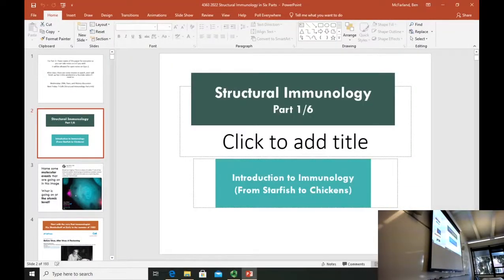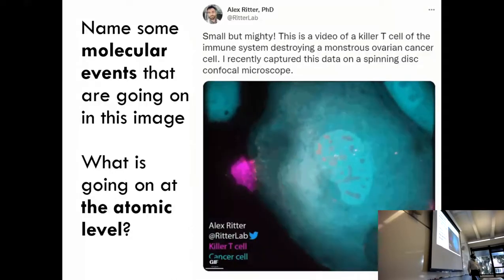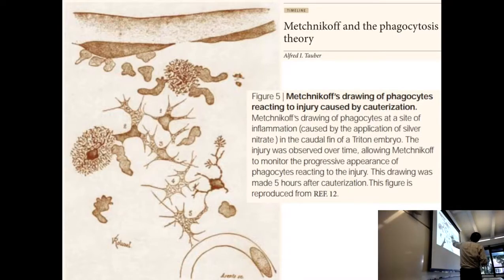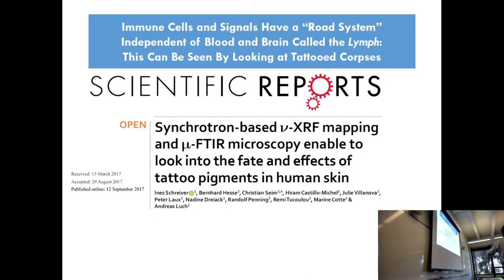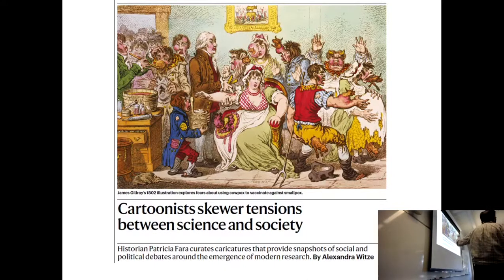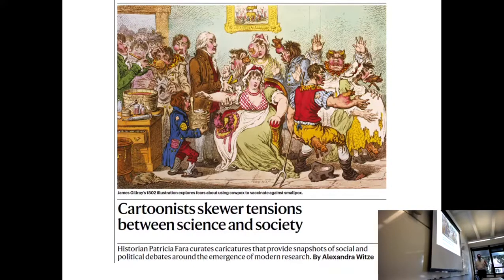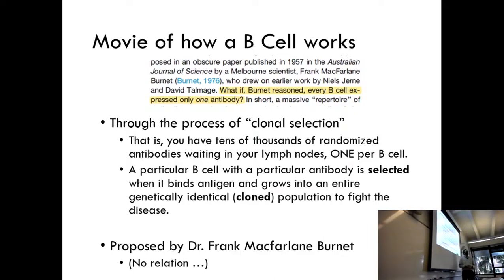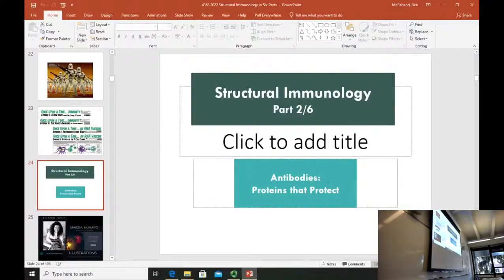Structural Immunology (1 of 6): From Starfish to Chickens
The story of how immunology was founded (and the first vaccines made). Some historical information and quotes from Mukherjee, Siddhartha. "Before virus, after virus: A reckoning."